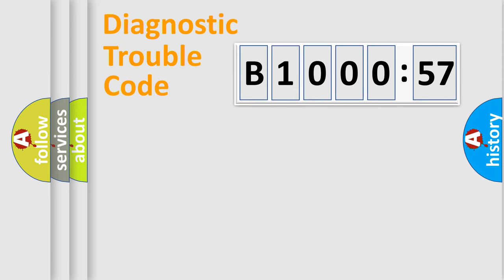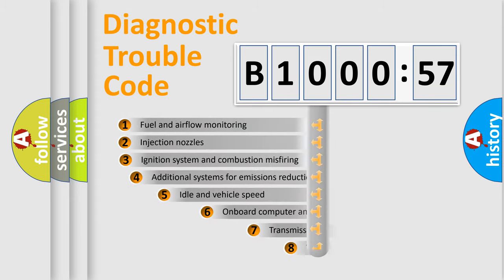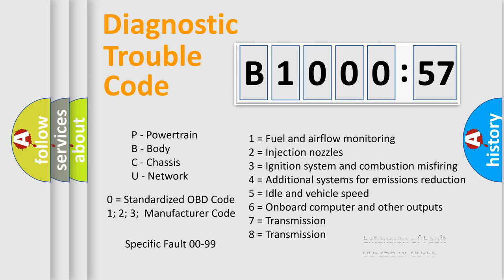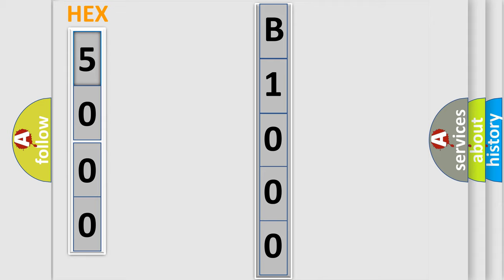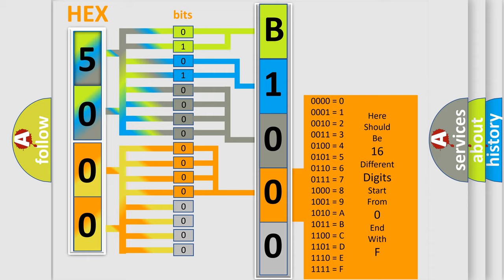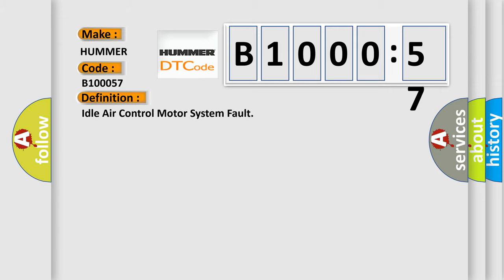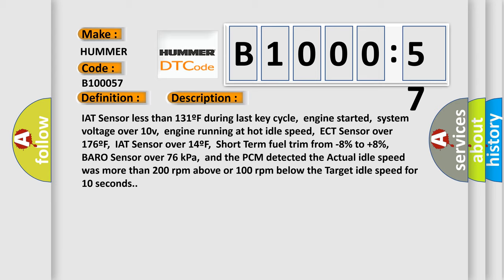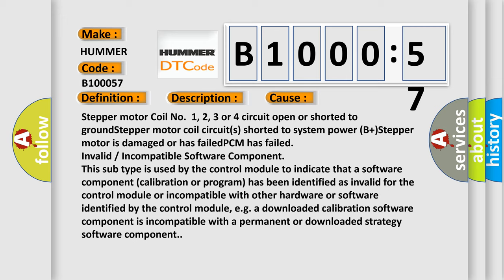DTC Hummer B1000-57 Short Explanation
Contents:
0:21 Basic DTC analysis according to OBD2 protocol standard.
1:48 Insight into programming
2:58 A diagnostically understandable description of the Diagnostic Trouble Code
3:05 Basic error definition

Make:
HUMMER
Code:
B1000 57
Definition:
Idle Air Control Motor System Fault
Description:
IAT Sensor less than 131ºF during last key cycle,  engine started,  system voltage over 10v,  engine running at hot idle speed,  ECT Sensor over 176ºF,  IAT Sensor over 14ºF,  Short Term fuel trim from -8% to +8%,  BARO Sensor over 76 kPa,  and the PCM detected the Actual idle speed was more than 200 rpm above or 100 rpm below the Target idle speed for 10 seconds.
Cause:
Stepper motor Coil No.  1, 2, 3 or 4 circuit open or shorted to groundStepper motor coil circuit(s) shorted to system power (B+)Stepper motor is damaged or has failedPCM has failed
Failure Type:
Invalid  or  Incompatible Software Component
This sub type is used by the control module to indicate that a software component (calibration or program) has been identified as invalid for the control module or incompatible with other hardware or software identified by the control module, e.g. a downloaded calibration software component is incompatible with a permanent or downloaded strategy software component.